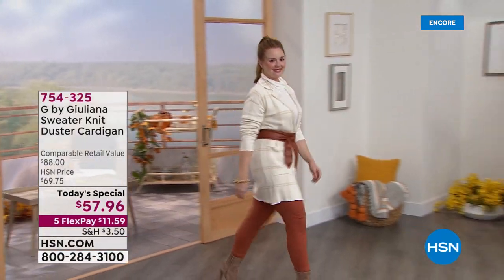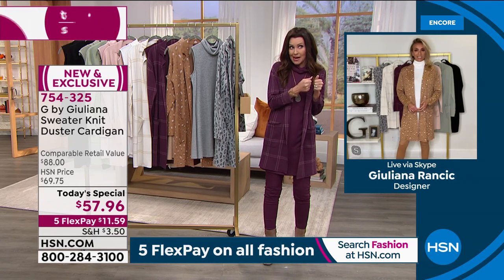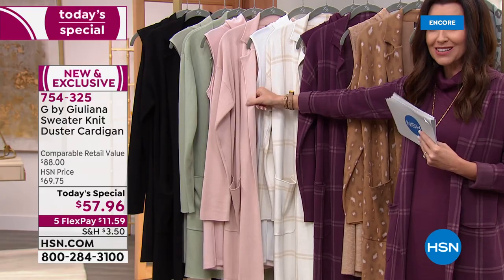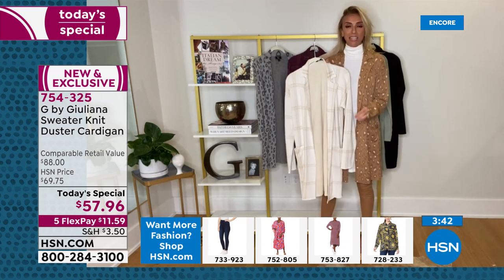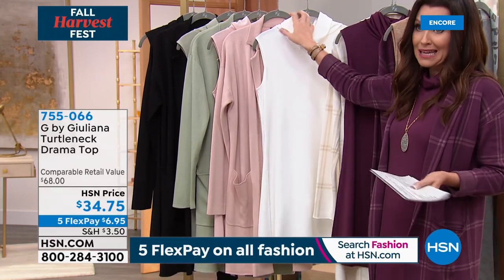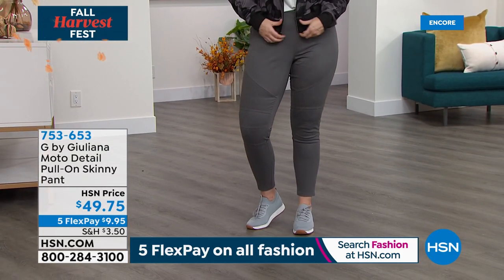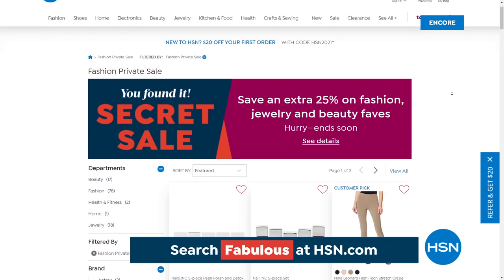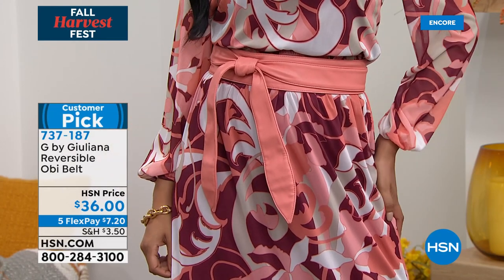HSN | G by Giuliana Rancic Fashions 08.28.2021 - 04 AM